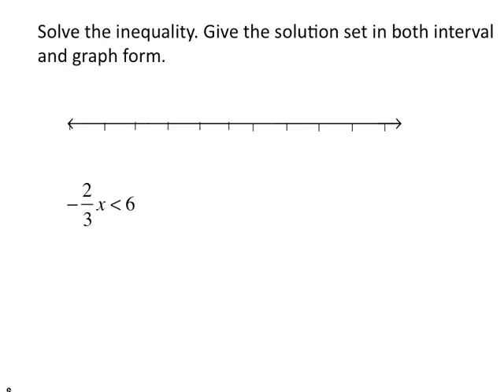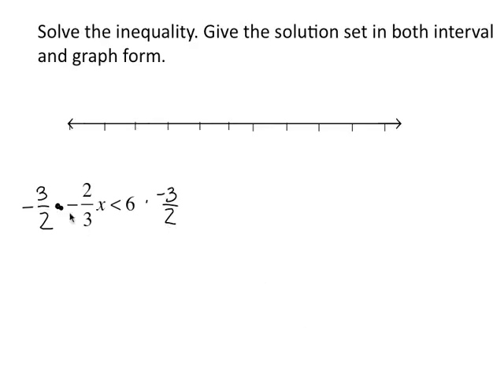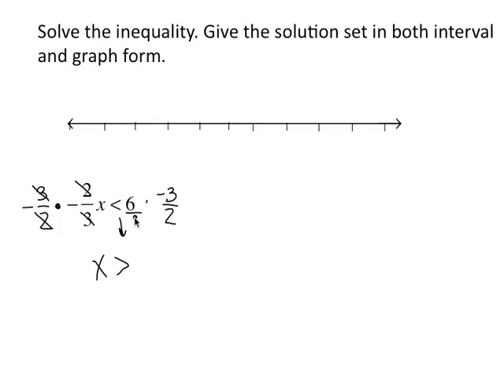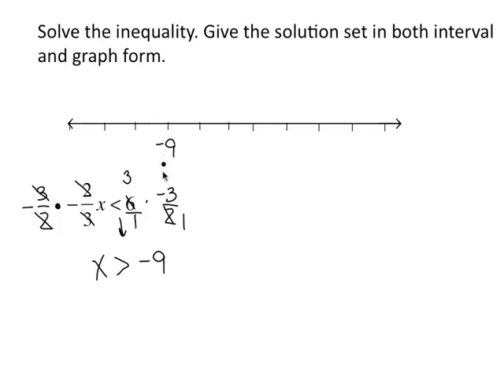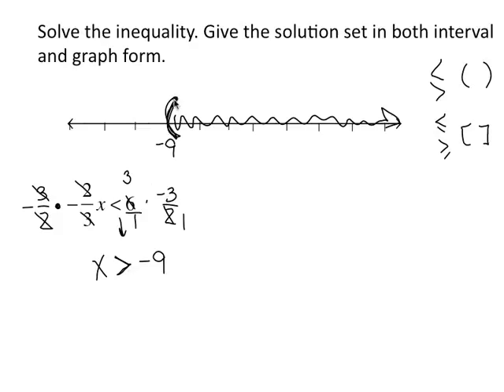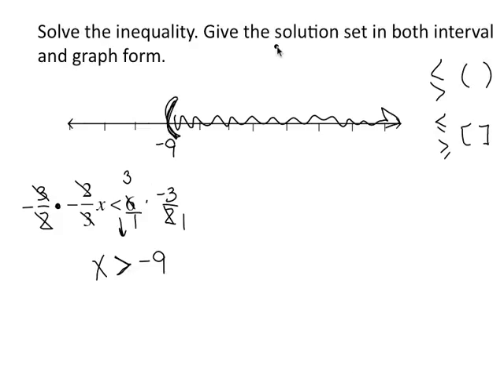8 1 3